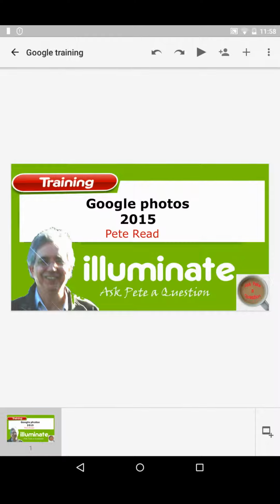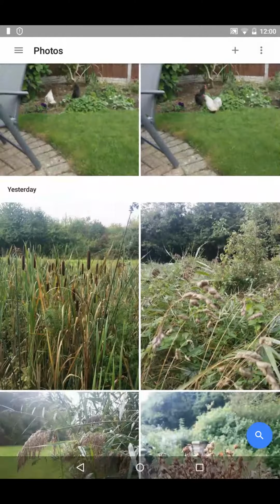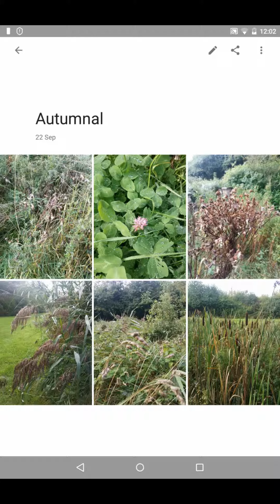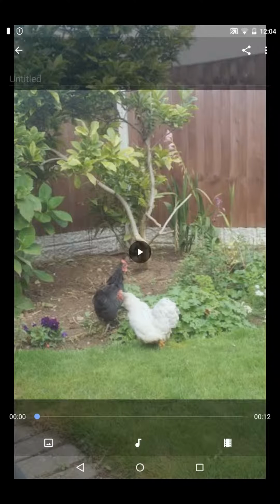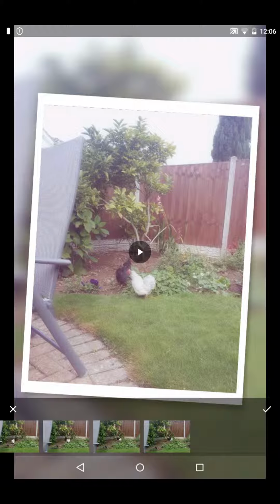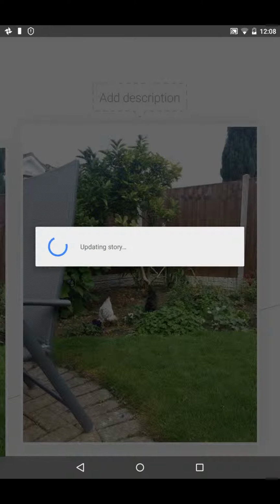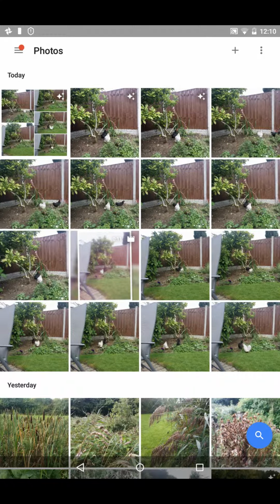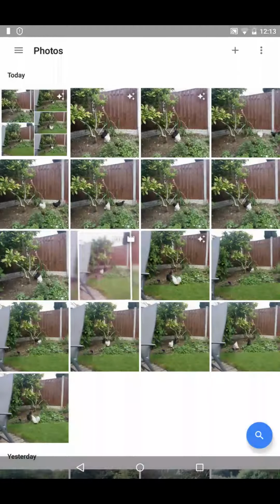Google photos on the Nexus Tablet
the new Google Photos app on the Nexus tablet. Start from creating an Album to videos